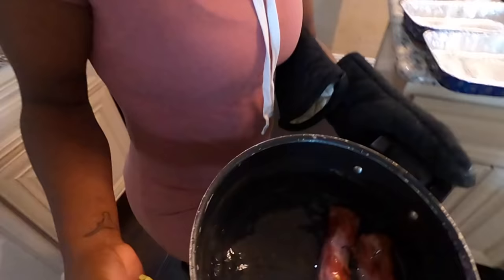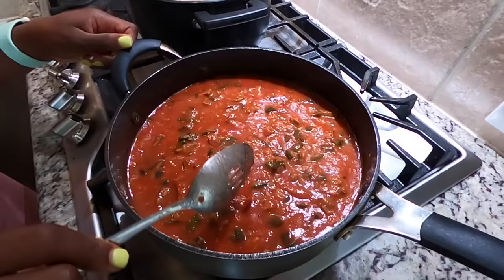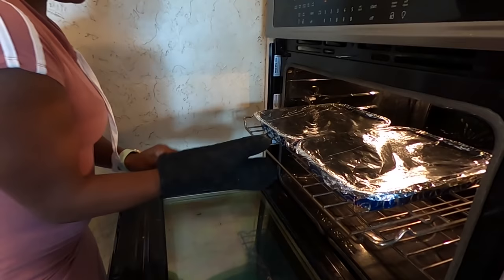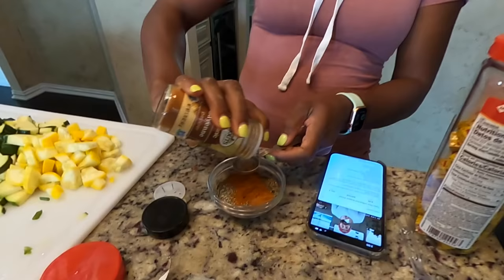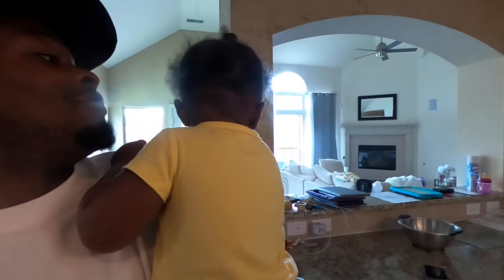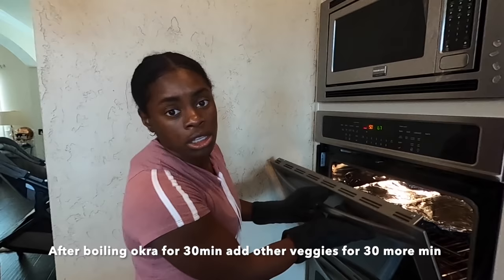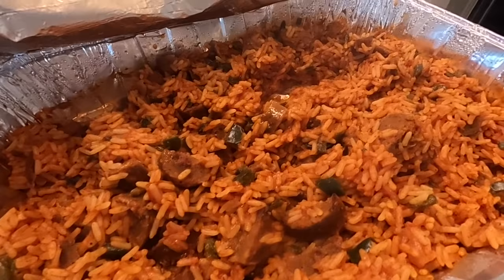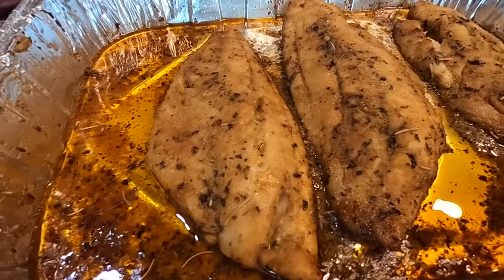Gullah Geechie Okra Soup, Red Rice, & Red Snapper Recipe - Our 4th of July Meal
Hey GoodwinSZN, we are sharing the recipe to our Geechie Gullah 4th of July dinner including red snapper, red rice, and okra soup. As we mentioned before, we made a few changes to the original ingredients but you can watch the video and take notes for the okra soup and red rice. We got the snapper recipe from @CookingWithClaudy Thank you, her recipes are amazing. Let us know if you try any of these meals. Good luck!

Marae's Instagram- @maraegoodwin